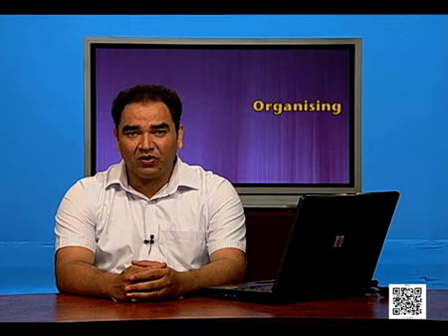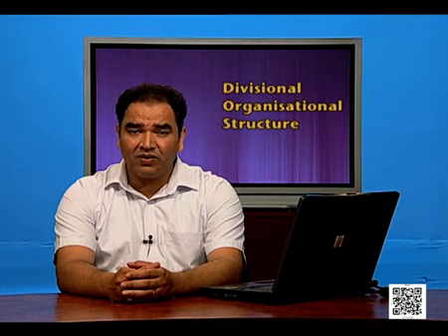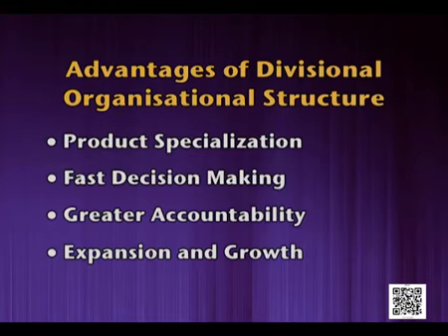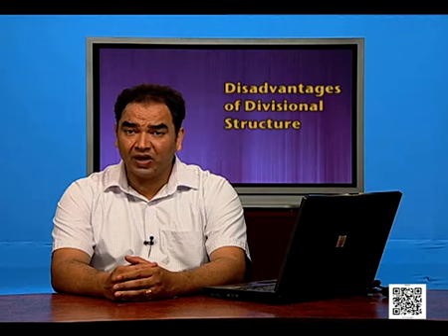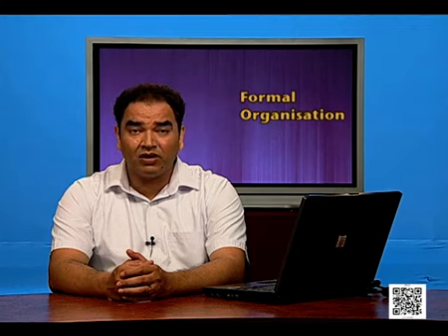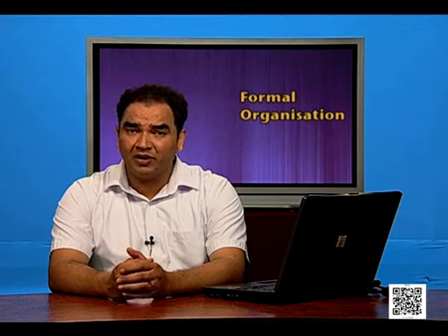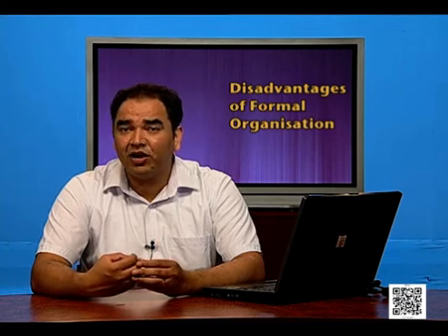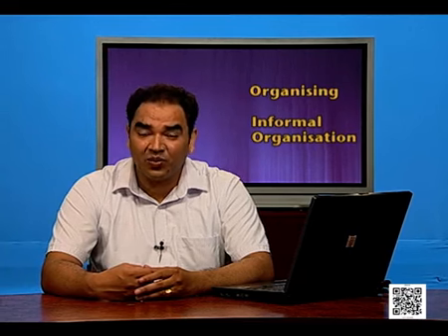NCERT / CBSE Class 12 Business Studies - Organizing - Part 3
Business Studies ( व्यवसायिक अध्ययन )
Organizing - Part 3 (आयोजन करना - भाग 3 )

For free study material of CBSE Class 12 Business Studies , click on the link below ( निशुल्क स्टडी मटेरियल पाने के लिए नीचे लिंक पर क्लिक करे ) -